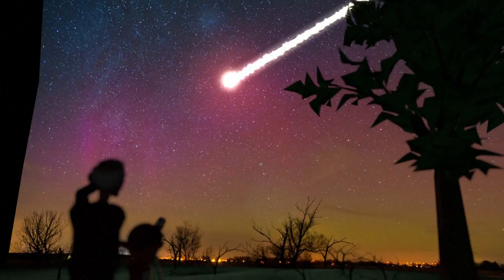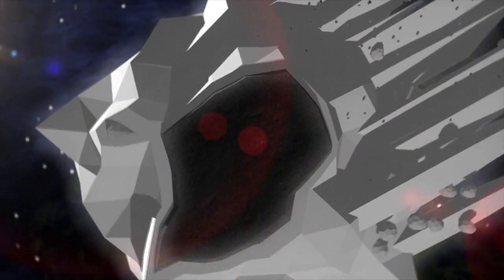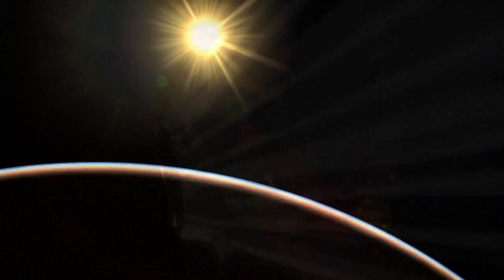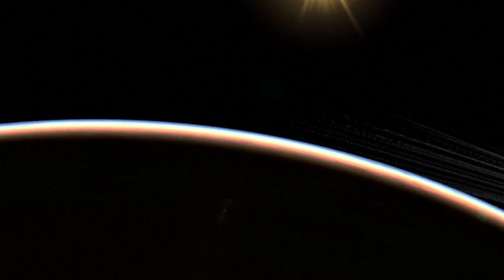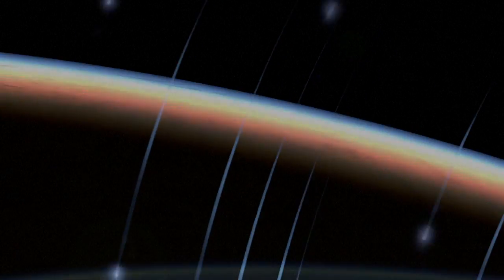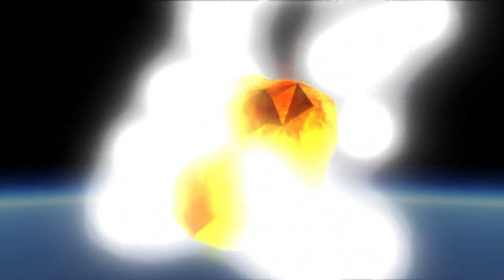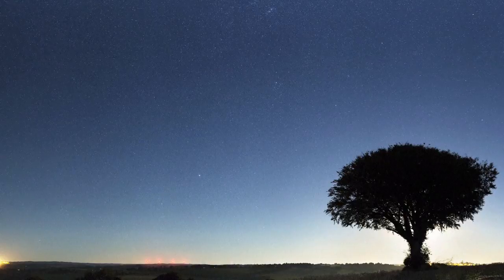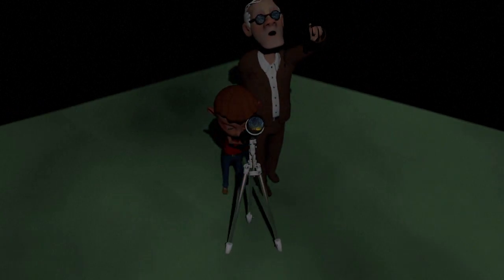Shooting stars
Shooting stars are clouds of space debris known as meteoroids. Videographic exploring the science behind shooting stars.VIDEOGRAPHIC